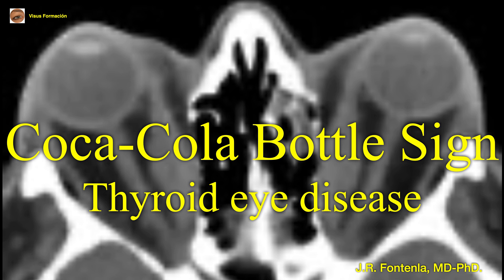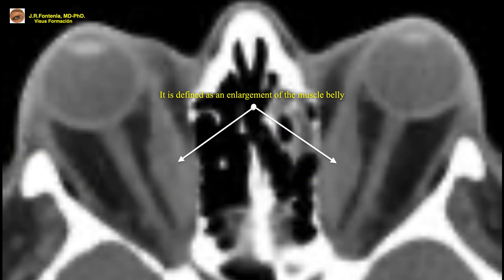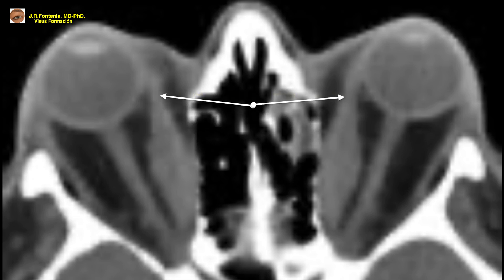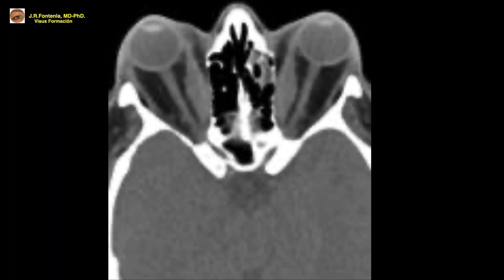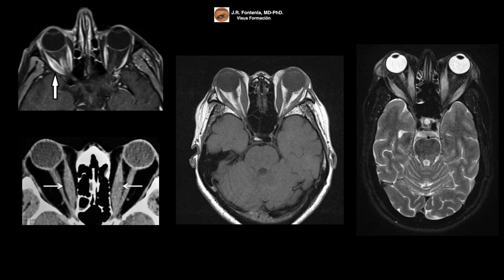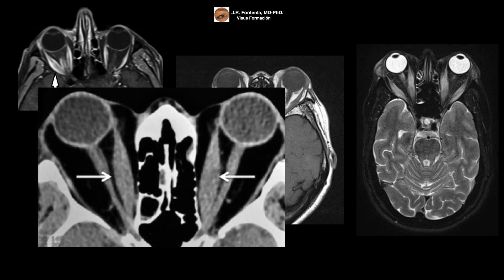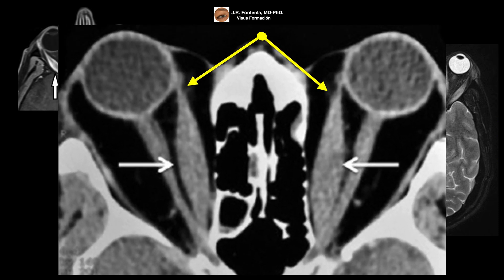Coca Cola Bottle Sign. Thyroid Eye Disease.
The Coca-Cola bottle sign is a radiological sign that affects the extrinsic ocular musculature in patients with Thyroid eye disease, patients with Graves' ophthalmopathy.

🟢 Being a Channel Member makes you our Partner. A Partner that contributes to the maintenance of the channel and the creation of new educational/teaching content.
🟢 Being a Member 😎 also gives you exclusive access to:
👉 Videos with additional content.
👉 Multiple Answer Question Bank.
👉 Diagnostic Photo Bank and Photos of clinical cases.